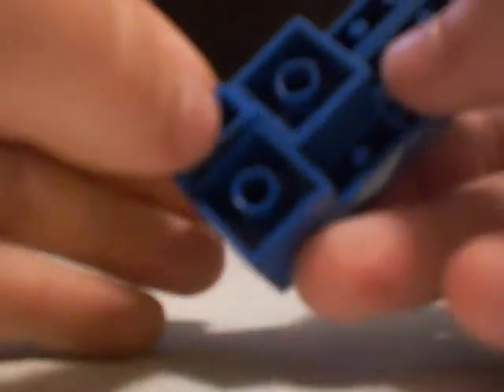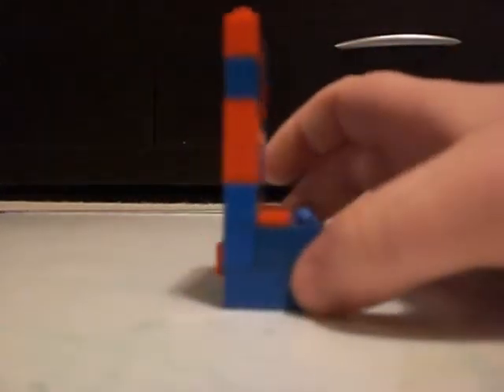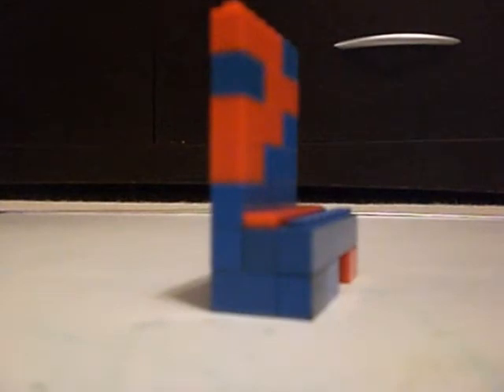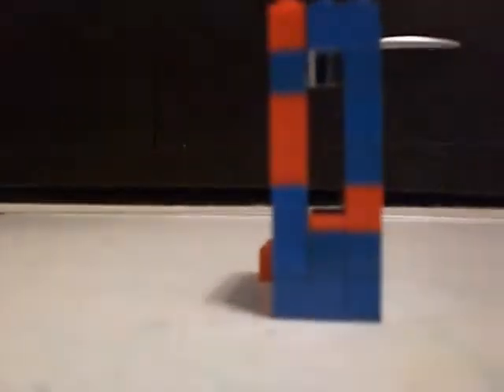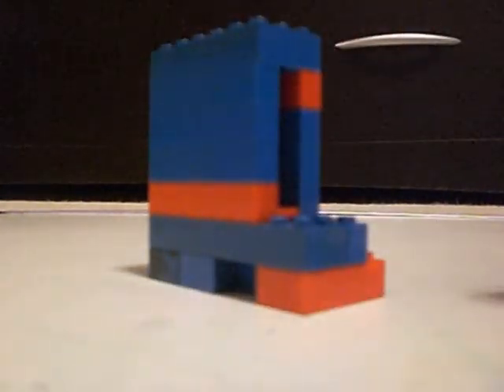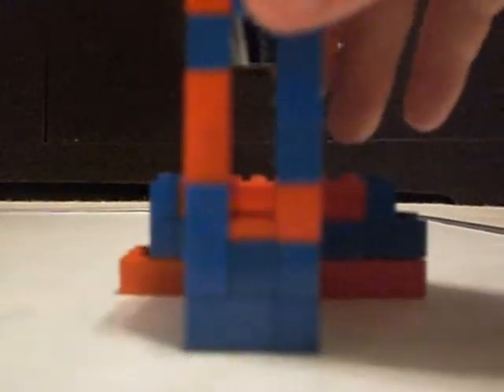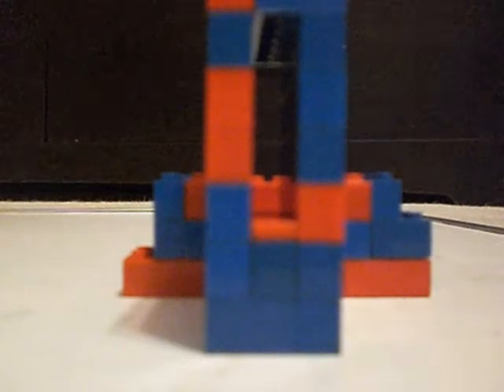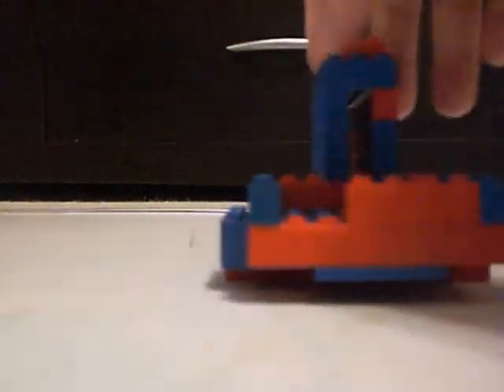Lego Soda Machine | Coin Mechanism Tutorial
How to build my lego soda machines coin mechanism.